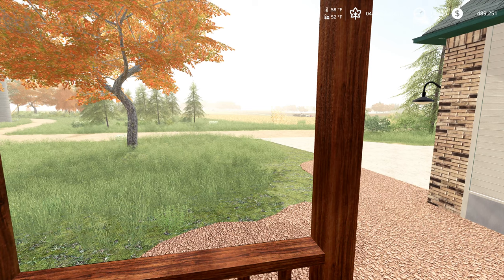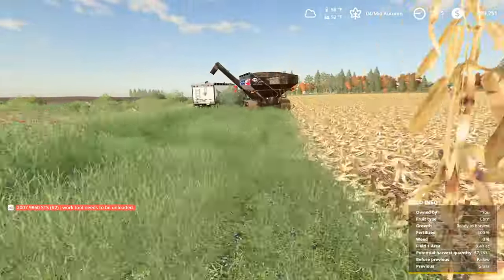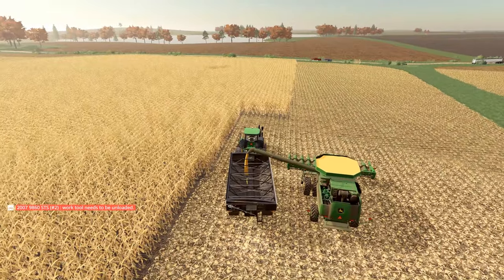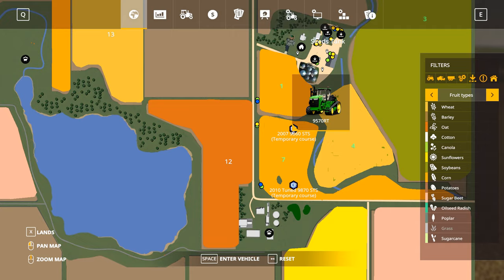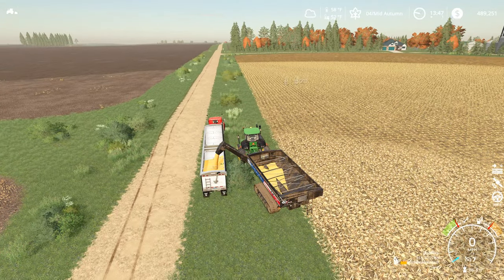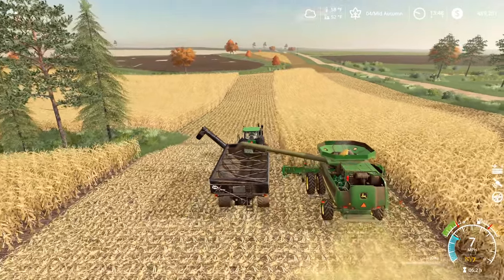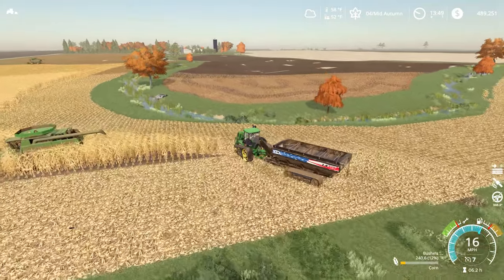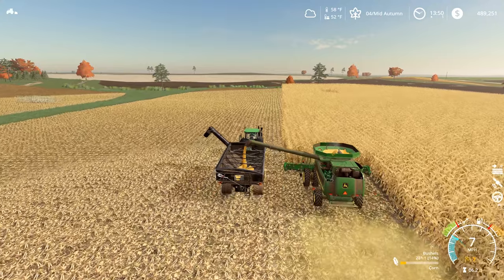Accident on the farm while wrapping up corn harvest on the MN Millennial Farmer map - EP38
We've had an accident on the farm while trying to wrap up corn harvest on the MN Millennial Farmer map by Mappers Paradise!